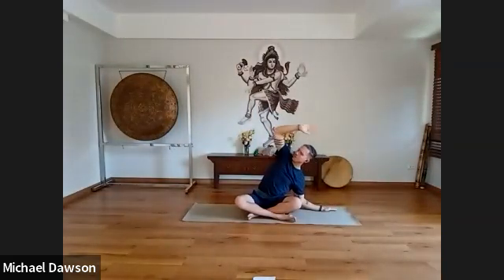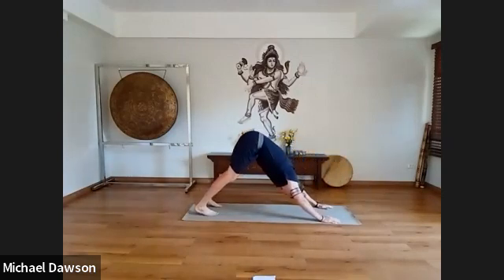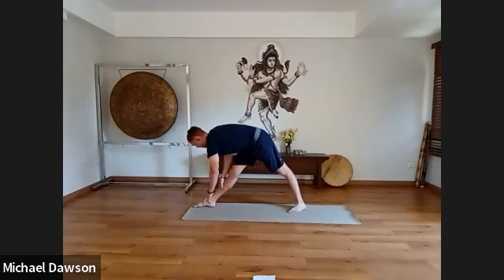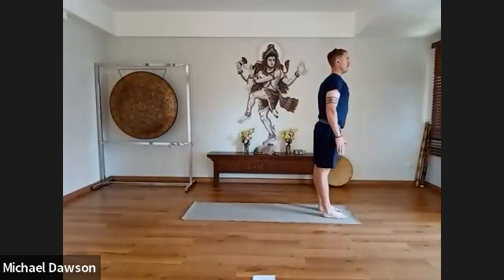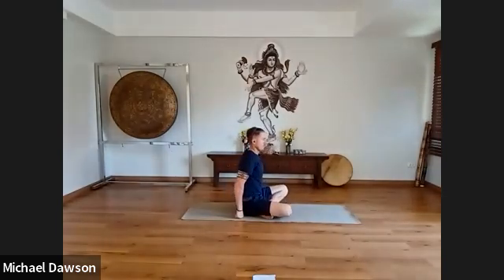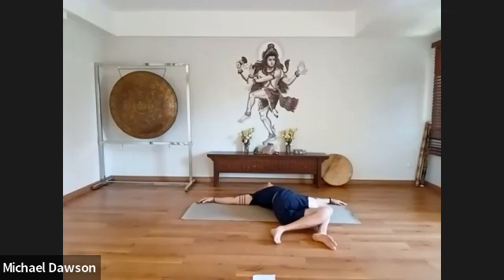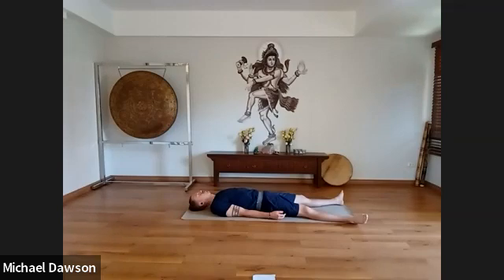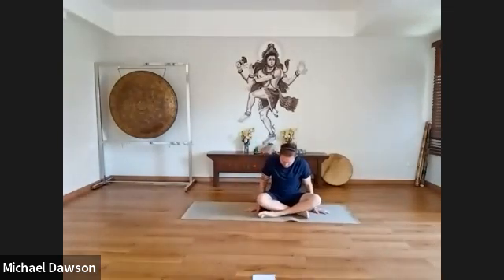Mixed Level Flow Yoga - Focus on Balancing - 60mins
A mixed level flow yoga class that is suitable for all levels that focuses on balancing postures. Balancing is really good for you; it improves your mind body connection; it also improves your memory and concentration; it's a great way to improve your posture and you also use your balance for every day task in life, example reaching up on top of your tippy toes to get something.
These series of classes which focus on particular areas of your body, are a great way to align your mind, body and spirit. They are extremely useful for identifying certain areas in your body that might be carrying tension unbeknownst to yourself. This tension could be trauma related and becoming aware of it, will benefit your physical and mental health in the long term.